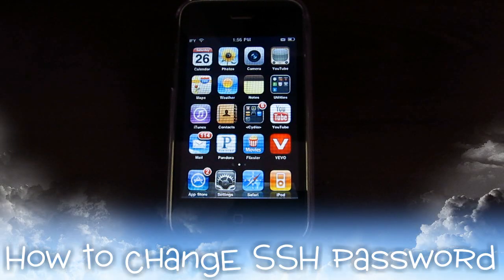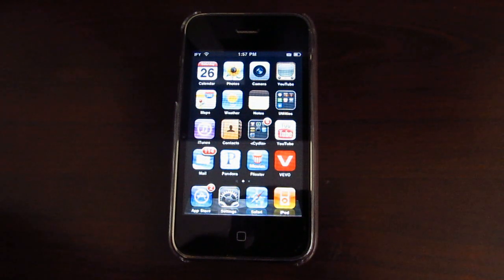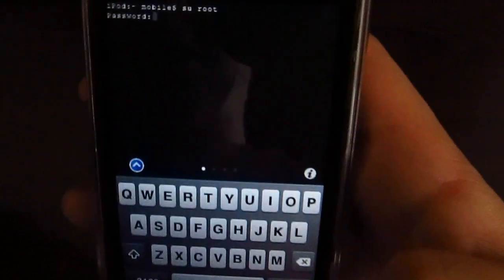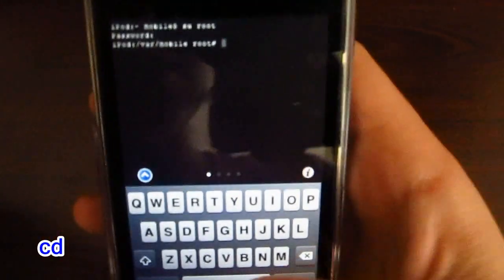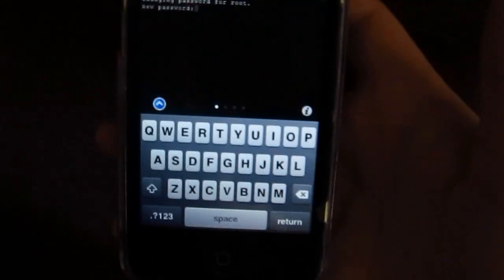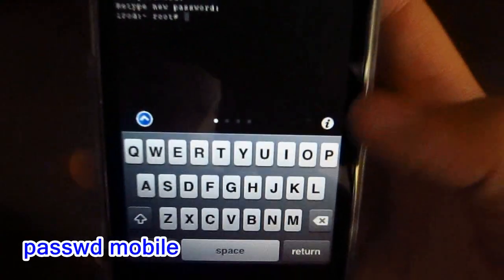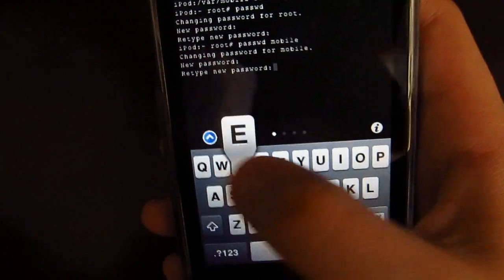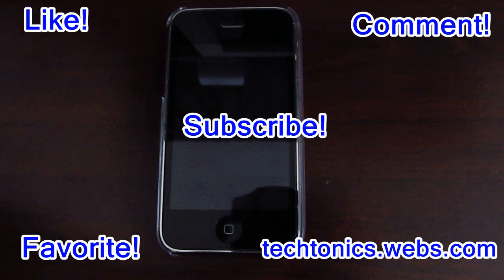How to change SSH password on iPhone/iPod/iPad ! [HD]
How to change SSH password (default password is alpine)
You will need mobile terminal- watch a youtube video on how to get it!

Open terminal up-
1) Type "su root"  (press return)
2) Type in current password- default one is "alpine" (press return)
3) Now type "cd" (press return)
4) Type "passwd" (press return)
5) Enter new password (press return)
6) Retype new password (press return)
7) This time- type "passwd mobile" (press return)
8) Type new password- again. (press return)
9)Retype password (press return)

 YOUR DONE!